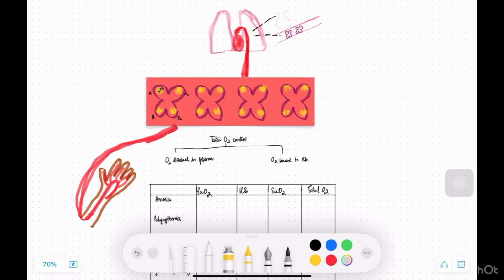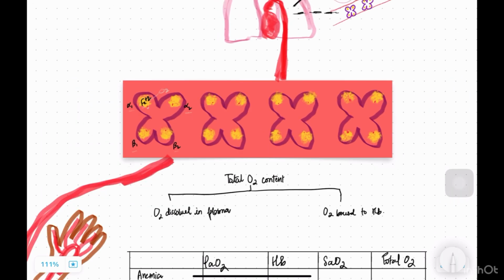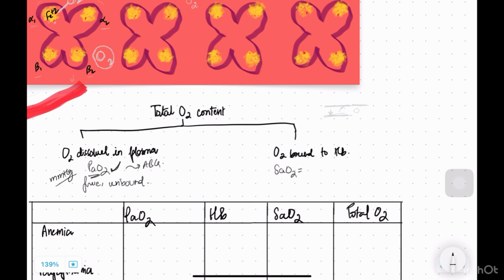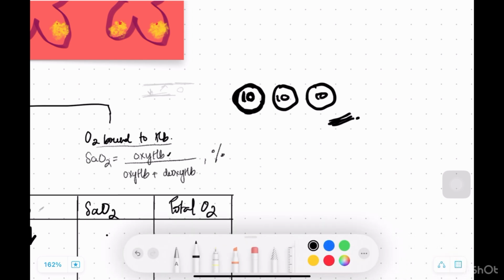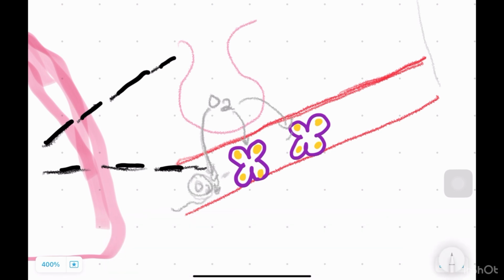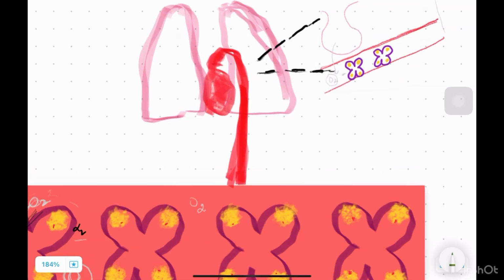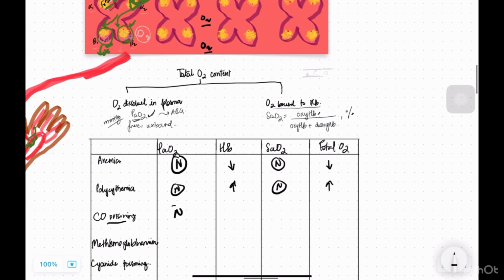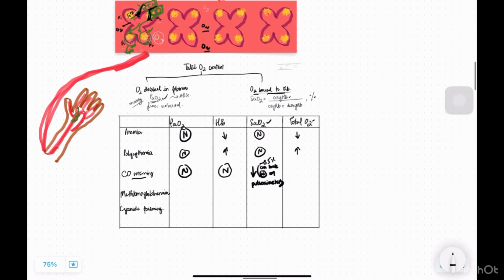Anemia, Polycythemia, Carbon Monoxide Poisoning (First Aid table)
00:00 Introduction
00:40 Layout
1:00 Structure of Hemoglobin
1:50 What exactly are PaO2 and SaO2?
3:50 What happens in Anemia?
6:55 Polycythemia
7:42 Carbon Monoxide poisoning
10:59 heheh.
There is a table in First Aid, PaO2, SaO2, Hemoglobin and Total O2 in Anemia, Polycythemia; CO and CN poisoning, Methemoglobinemia. We’re breaking that down in a simple, concise way optimally for understanding! Don’t memorise when you can understand! :)